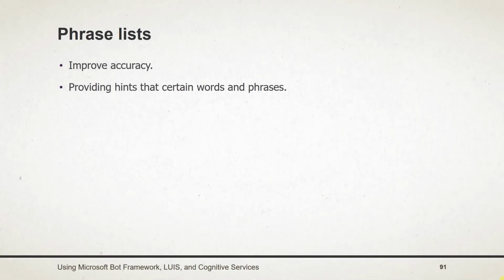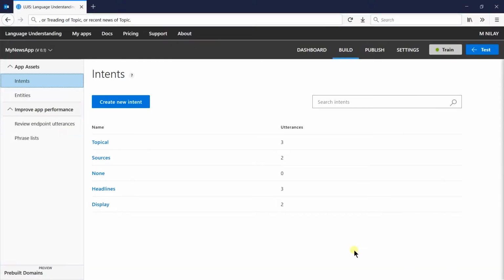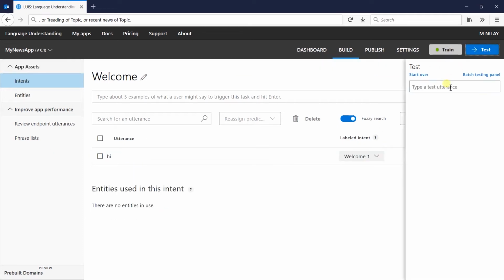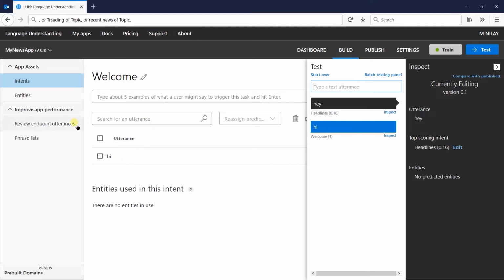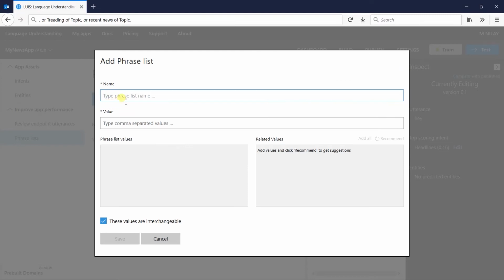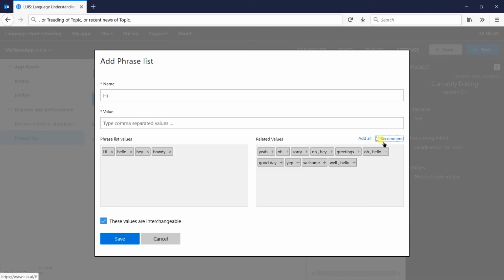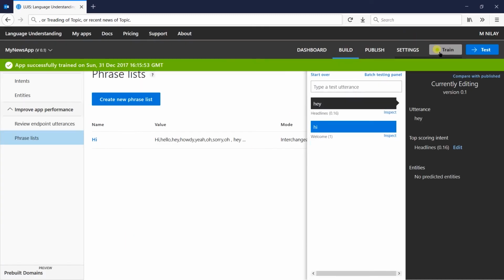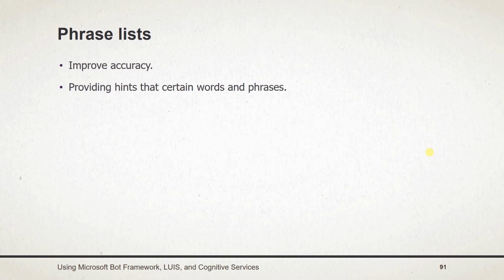Phrase lists | Part - 28 | Using Microsoft Bot Framework, LUIS, and Cognitive Services